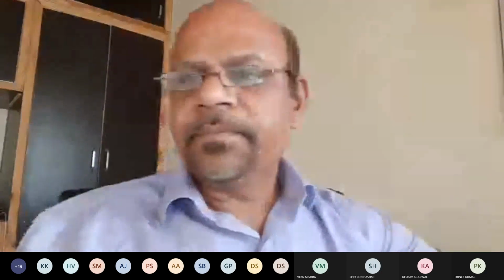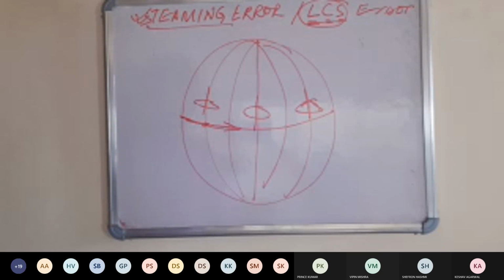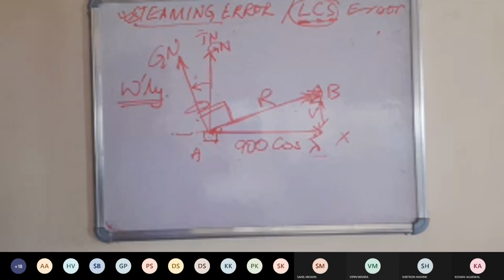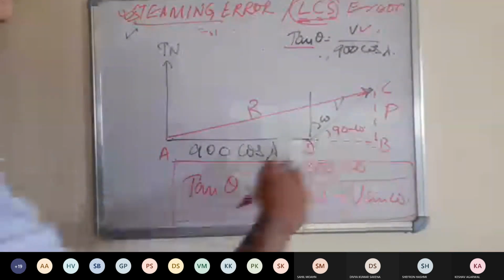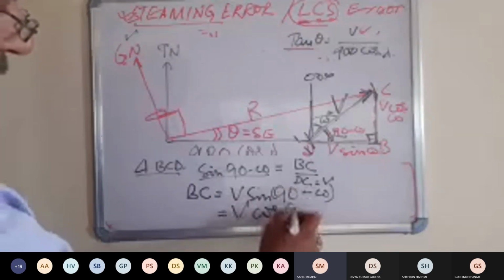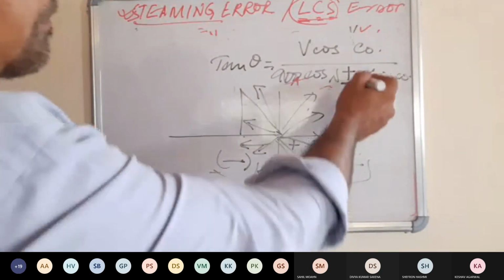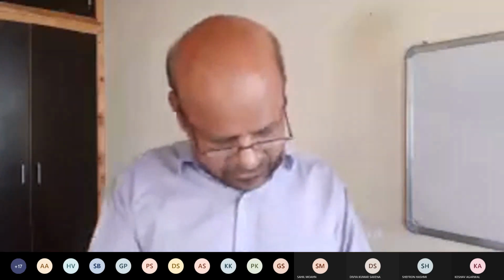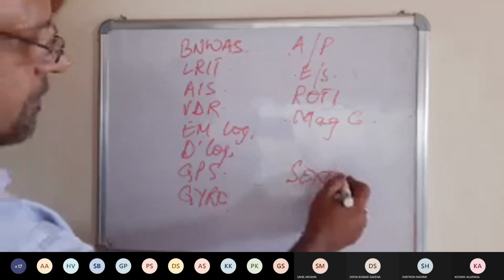68. BEQ Gyro compass Part. 14